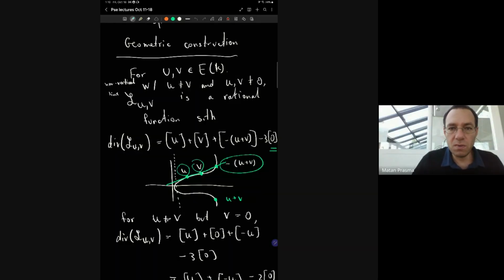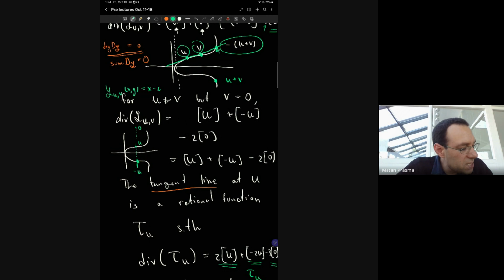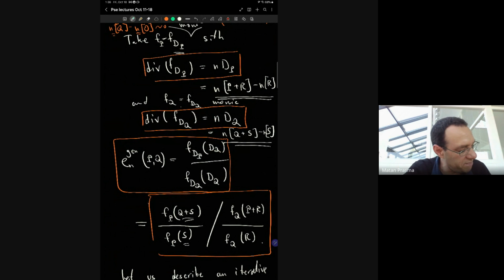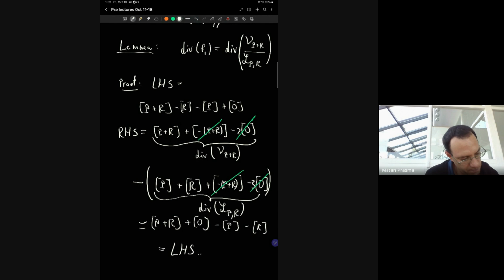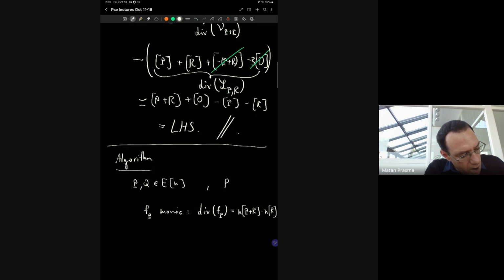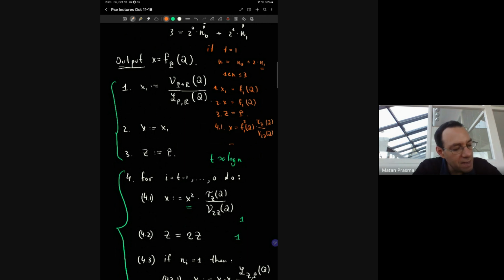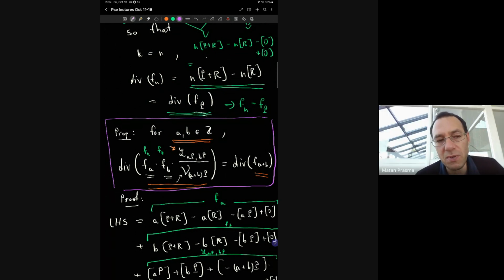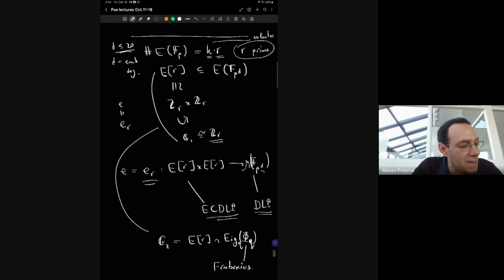PSE Lectures Ep 37 - Miller's Algorithm